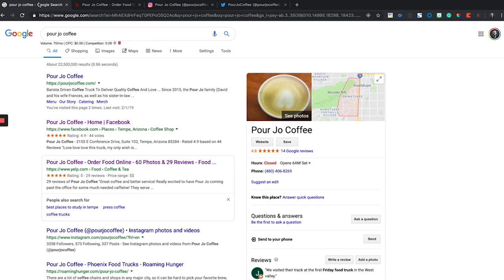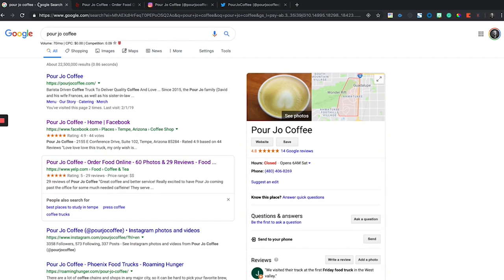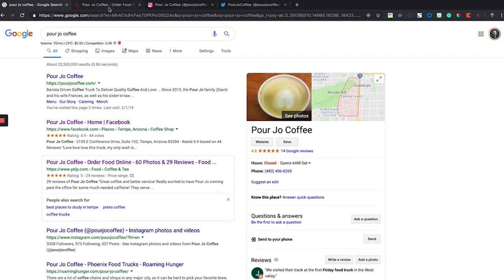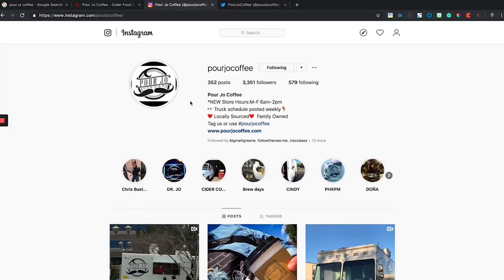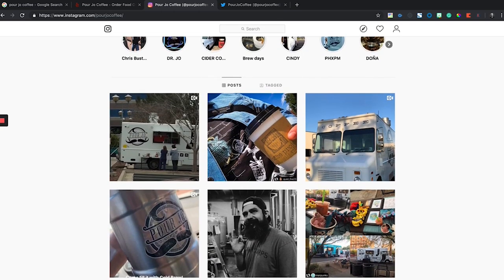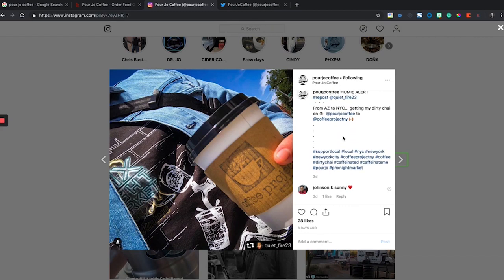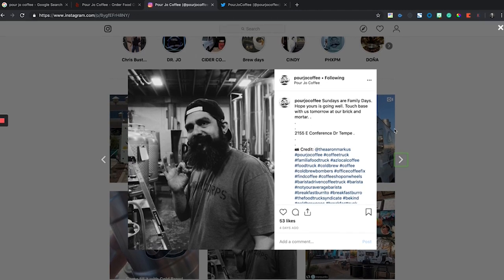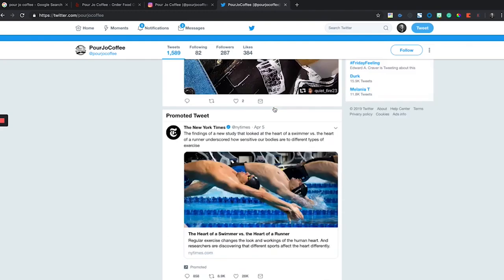6 Steps to Update Your Social Media Profiles | The Journey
6 Steps to Update Your Social Media Profiles.

When your customers look for your local venture online, they’re looking for engaging, organized and up-to-date information that can help them understand your products or services before coming by for a visit. They want to easily navigate to your website, check out your hours or menu, and contact you with any questions. That’s why it’s so important to make sure your social media profiles are updated.

00:23 Step 1: Google your business - See what your customers are seeing. Run a quick Google search for your business and see what comes up.

Are you listed consistently across all of your social media platforms? Your business name should always appear the same on every page. It’s the best way to establish brand awareness, brand loyalty, and to ensure that your customers aren’t confused when they’re researching your business.

It’s also important to know  that  you don’t have to create a page on a given platform for your business to have a presence there. For example, past employees might have created a Facebook page for your business by checking in on Facebook, or a customer could have made a Yelp page for your business so that they could leave a review. Remove any superfluous pages that aren’t brand pages run by your business, and claim any profiles that require your attention.

00:57 Step 2: Claim your pages - During your Google search, you might find some pages you didn’t know belonged to your business. If you see an unclaimed page for your business that you think could add value to your brand — such as a Yelp, Google or TripAdvisor page — you can claim it, add the correct business information, add photos, and start responding to your reviews.

01:33 Step 3: Update your information - Make sure all of your profiles have the same information about your business and that your hours, menu, address, phone number and other information are accurate.

02:37 Step 4: Update your cover and profile photos - Keep your logo as your profile photo on social media sites like Facebook, Twitter, and Instagram, but upload new cover photos for Facebook and Twitter. It’s also time to refresh your bio on Instagram and upload fresh photos of your products and services on review sites like Yelp and Google. Let your fans and followers know what’s new and fresh at your business by posting about it on Facebook, Twitter and Instagram.

03:26 Step 5: Refresh your social media content calendar - You should take this opportunity to revamp your social media and review site strategy. Check out your analytics to get insight into what’s working — what’s engaging and appealing to your audience — and what’s not. Every social media platform has an option for you to check your analytics and statistics. Review your numbers to see what’s performing well for your business online and make a note to do more of that.

Taking a closer look at your content can help you evaluate if you’re reaching your target demographic and what to do with your content next. For your social media marketing strategy, you should update your content calendar with some new ideas and goals. You can incorporate more user-generated content, use Instagram Stories, create a Facebook photo album after your next event, or start tweeting out your daily specials. If you vary your content, your followers will notice, get engaged, and spread the word to their families and friends. When it comes to reviewing sites, add an updated photo of yourself to the account that you'll use to answer reviews. Make sure that all of your reviews are answered, if they’re not, catch up so you know you’re doing everything to maintain your reputation online.

04:55 Step 6: Clean out your social media inboxes - Your customers are always looking for ways to contact you and share their thoughts. With so many ways for them to reach out, it can be easy to miss some of their outreach. Check your Facebook, Twitter, Instagram and Yelp inboxes for direct messages from customers to make sure you haven’t missed any questions, comments, concerns or feedback. Responding to your customers is the best way to extend your customer service online.

Whatever your business, your customers and prospects should be able to find value in what you have to say online. While not all of the content you share on social media sites will link back to your website, some of it will. Optimizing and organizing your social media presence with up-to-date information is crucial to being found and favored online.

06:00 Check out the DEMO featuring Pour Jo's Coffee!